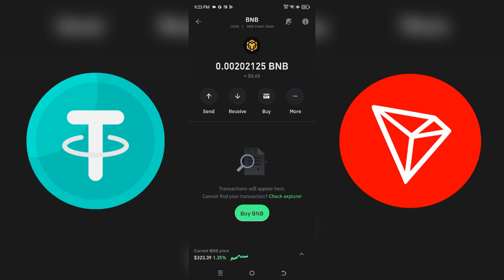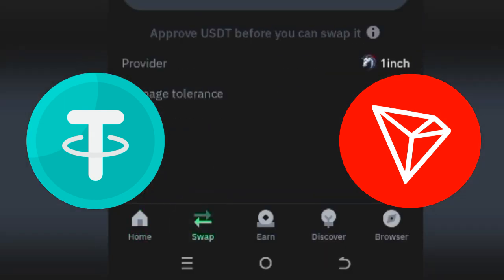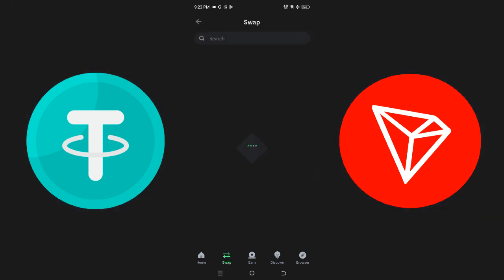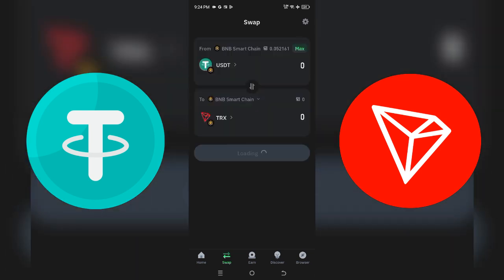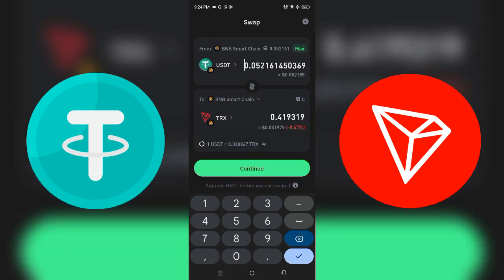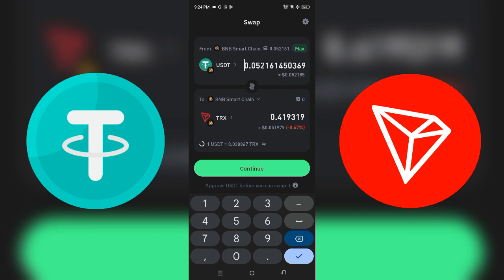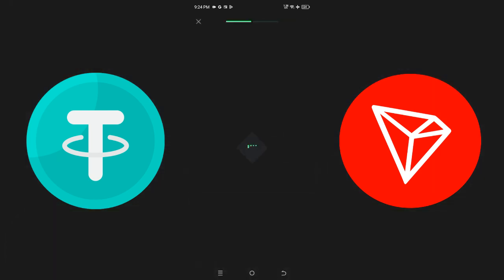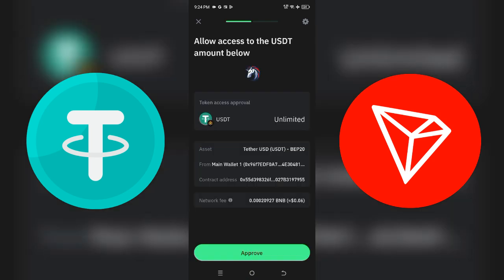🔥 How To Convert USDT To TRX On Trust Wallet (Step by Step)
Looking to convert USDT to TRX on Trust Wallet? In this tutorial, we guide you through the process of converting your USDT (Tether) to TRX (Tron) using Trust Wallet. Whether you're a crypto enthusiast or new to the world of digital assets, we provide a step-by-step demonstration on how to seamlessly exchange USDT for TRX within Trust Wallet. Watch now to learn how to convert USDT to TRX and manage your cryptocurrency portfolio with ease!